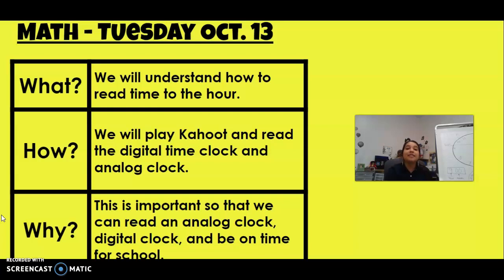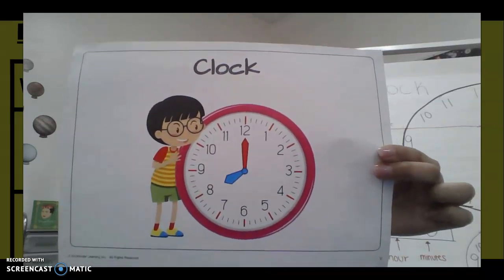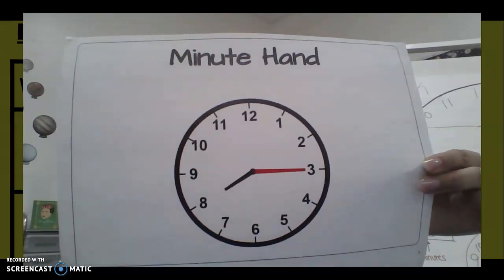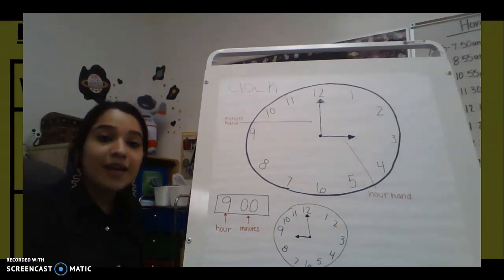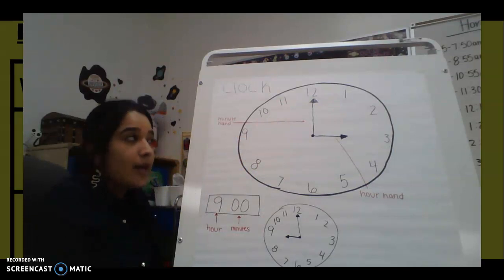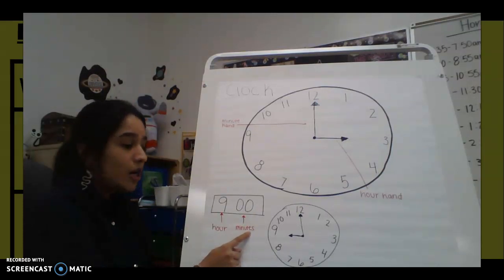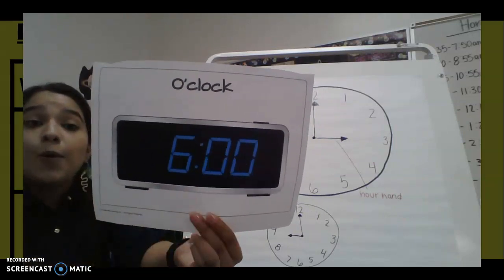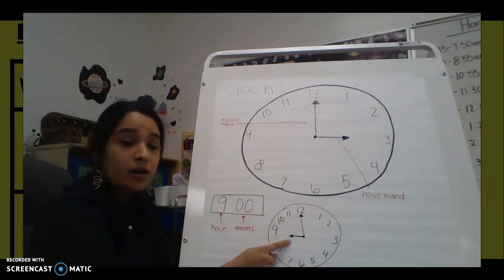time video tuesday